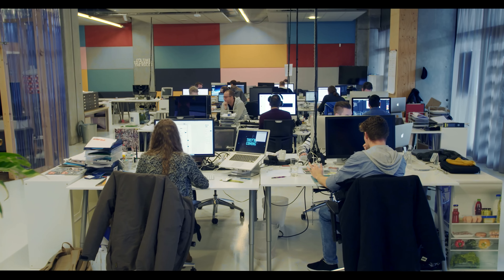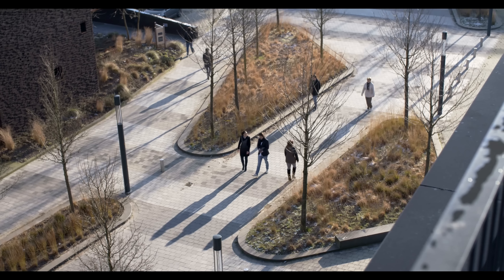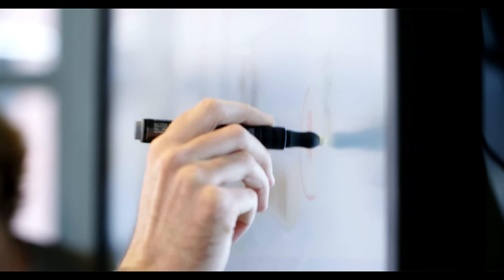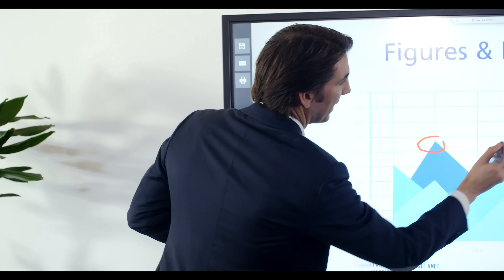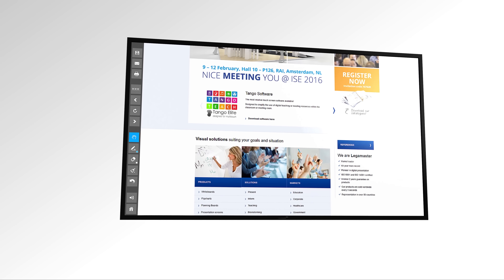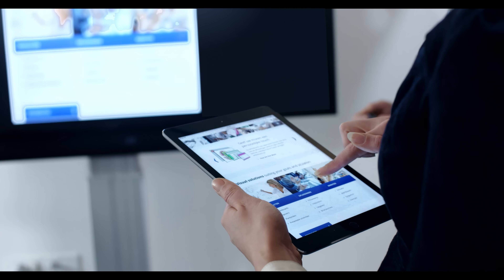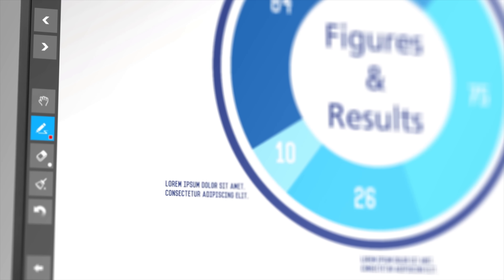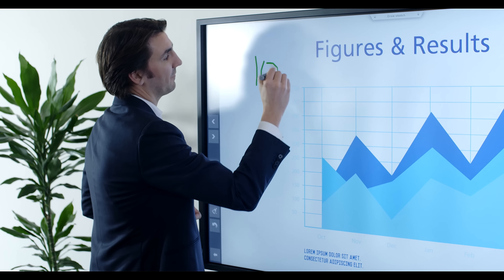Legamaster Flipbox Software Suite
Flipbox Software Suite is perfect for meeting rooms and conference rooms. With Flipbox, everybody can utilize the potential of your Legamaster e-Screen. It has never been so easy to engage your audience, capture notes and discuss ideas. Each participant of the meeting can share the screen from their own device (laptop or iPad/iPhone) to the big screen in just seconds – and that truly facilitates the collaboration.